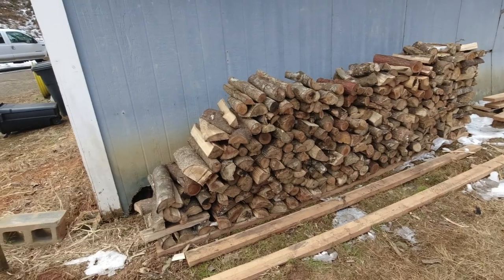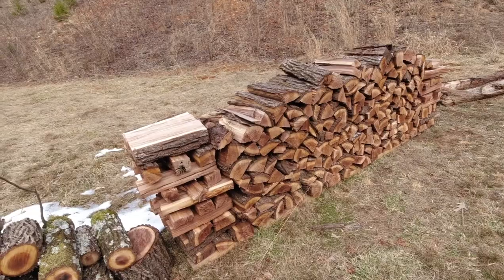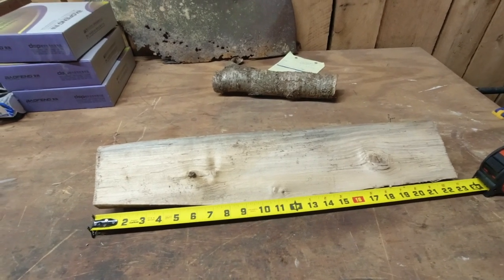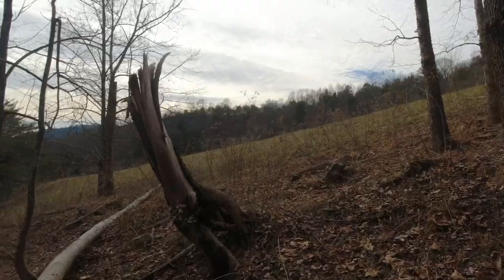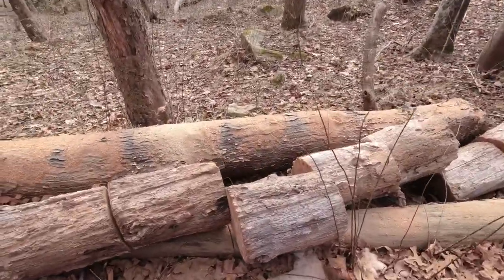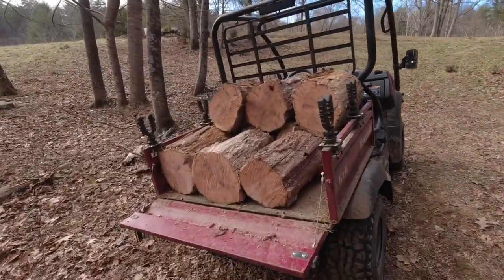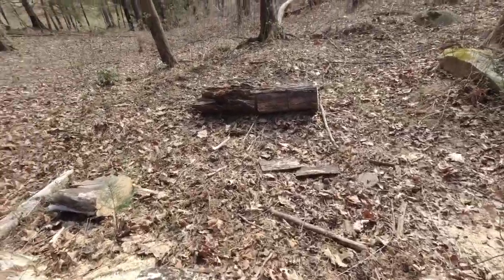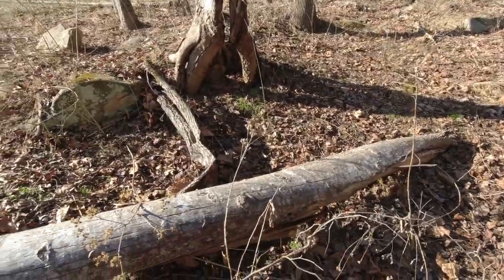Buying Firewood - Don't Make These MISTAKES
We installed a wood burning stove in our shop a few months ago.  Because of the short time, we didn't have time to do any firewood harvesting which left us with the only option, buying firewood.

Burning firewood, especially unseasoned firewood, can be hard on your stove and chimney because firewood moisture levels can cause a buildup of creosote.  We've made sure to follow good firewood storage practices and read lots of firewood tips on how to burn firewood in our stove but we still have some problems.

Today we are going to show some footage of firewood harvesting using a chainsaw to help with firewood production including how to properly measure firewood for your stove.